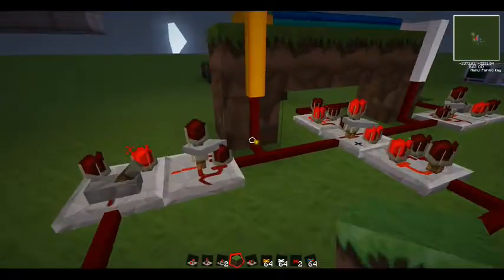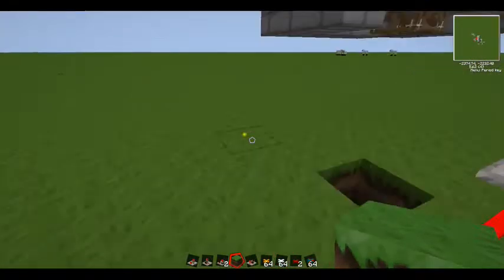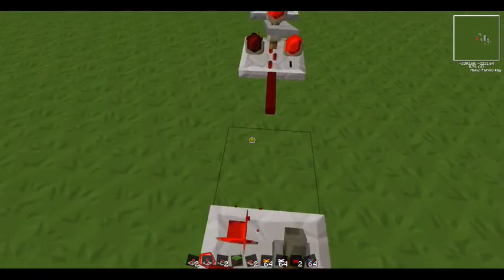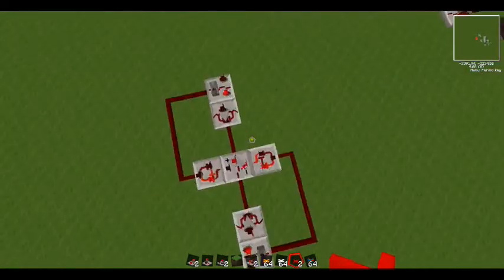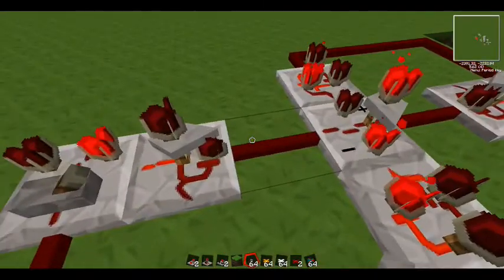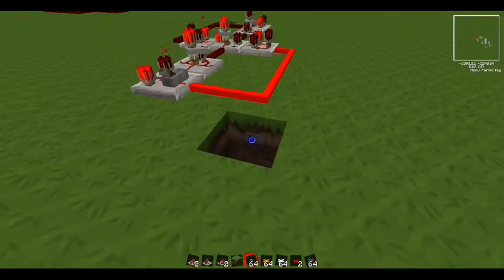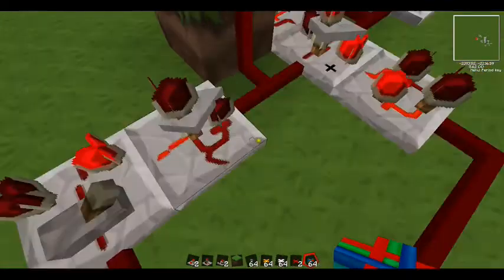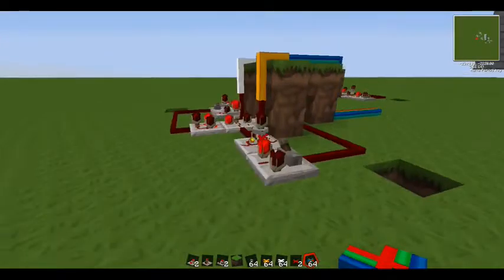Tekkit: Redpower Counter Tutorial Part 1